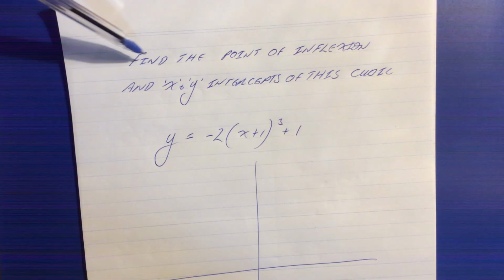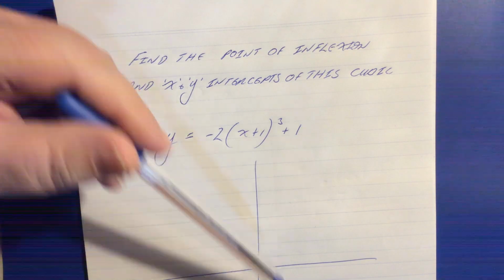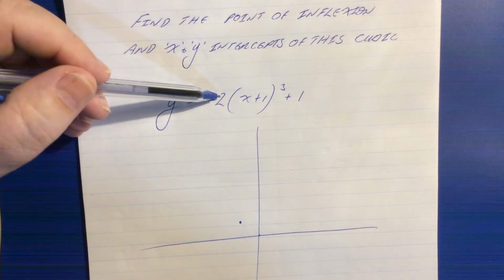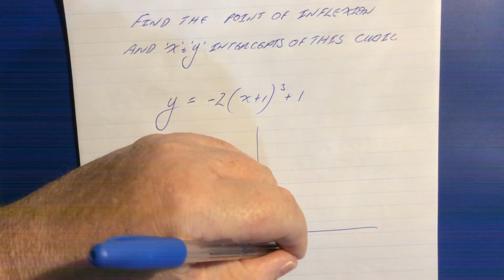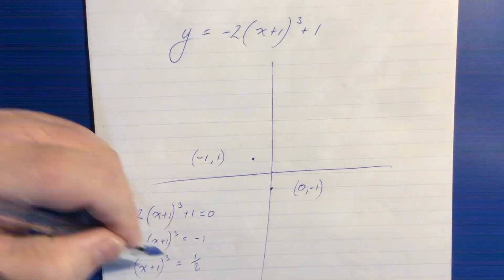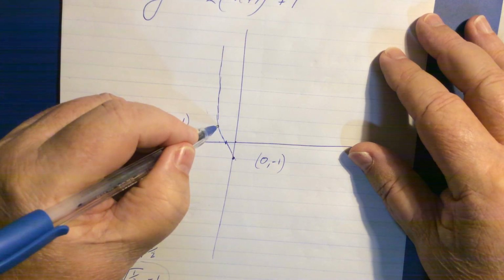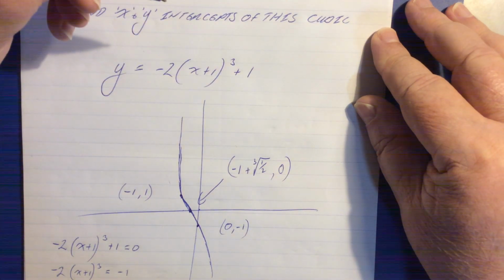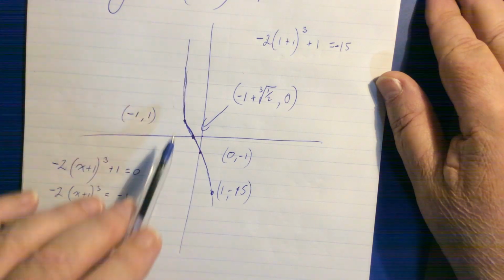Graph this cubic showing the point of inflection and any intercepts.